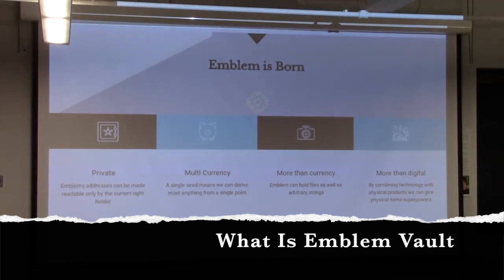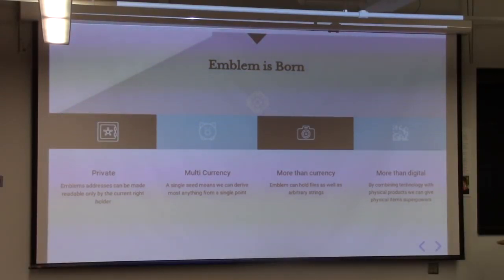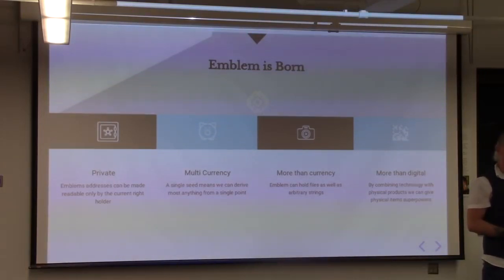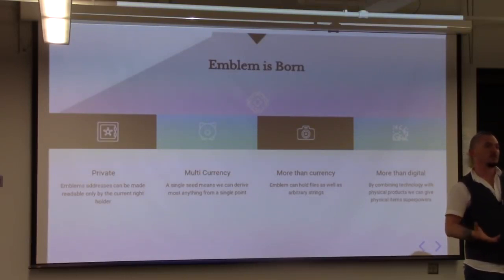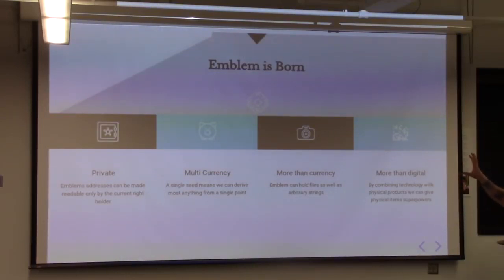What is Emblem Vault